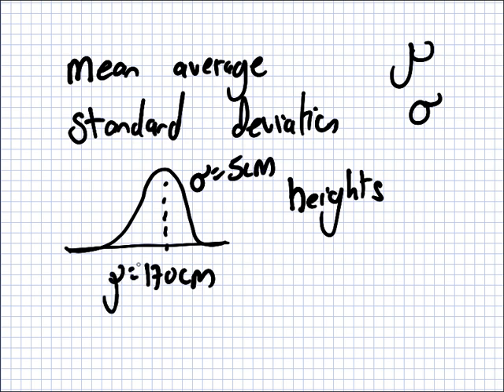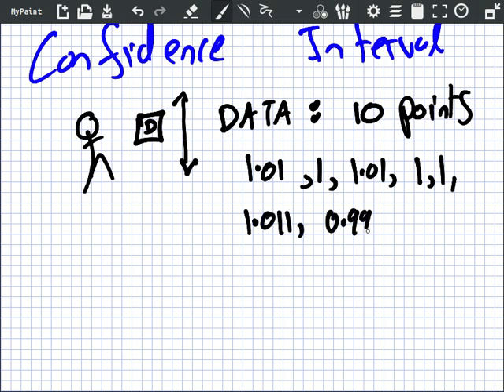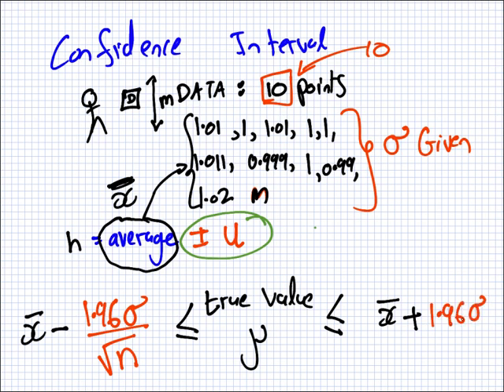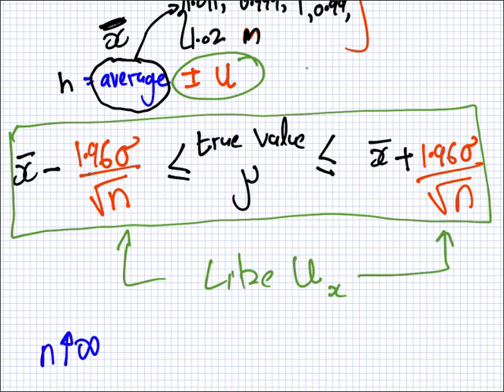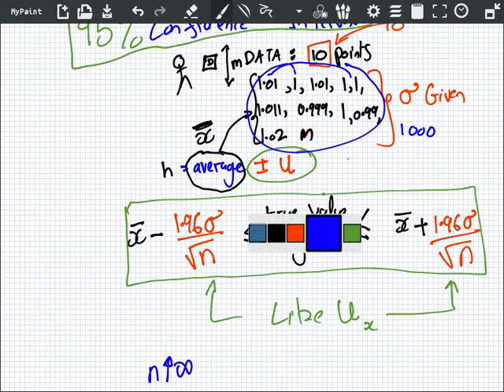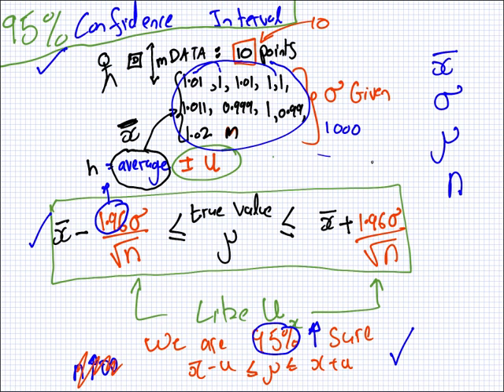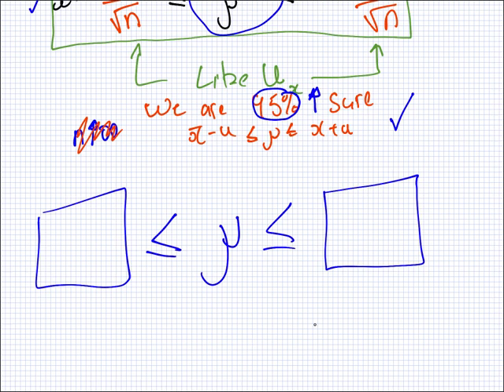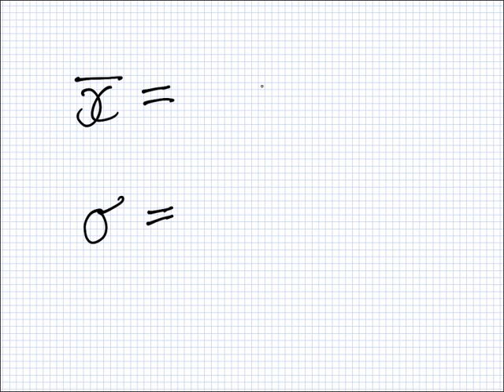Mathematics for Engineering | 1819 Intake 2 | Confidence Intervals | 24-06-2019